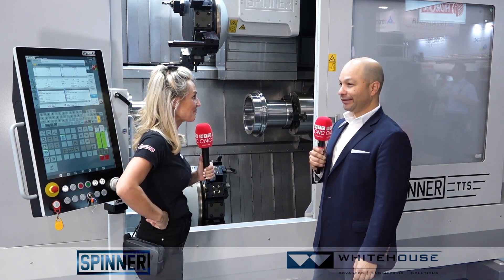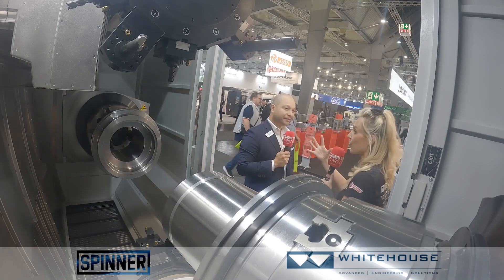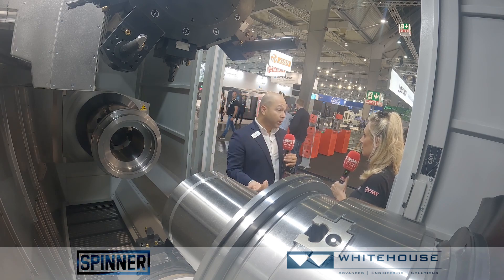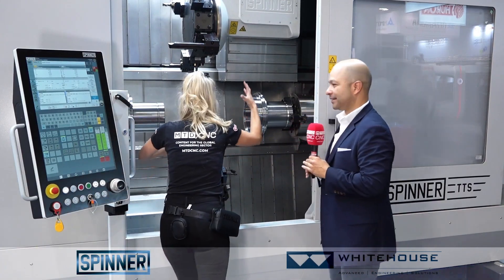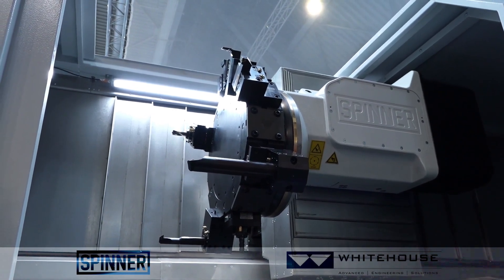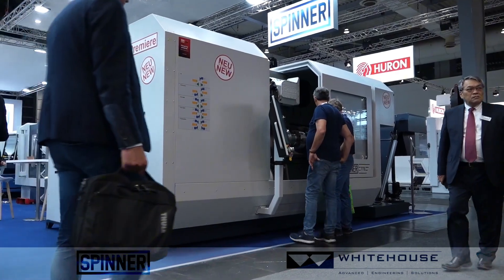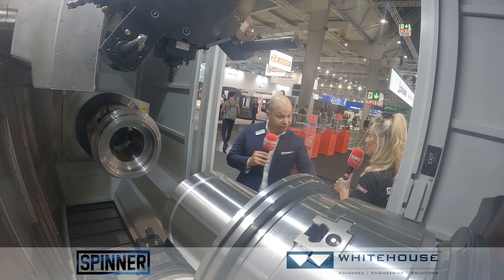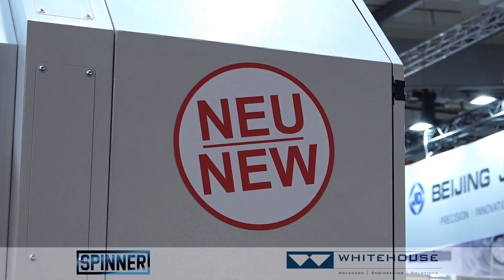Spinner's groundbreaking TS / TTS - 85 /125 in the UK at Whitehouse Machine Tools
Spinner's groundbreaking TS / TTS - 85 /125 Large turning and bar capacity turning centre with up to 4 turrets! In an insightful interview with MTDCNC's Lyndsey Vickers and Spinner expert Salim Awad unveil how the TS / TTS range sets a new standard in the industry.

Unlike typical machines in its class that feature a single turret, the TS / TTS range boasts 1, 2, 3, or 4 turret configurations, each with 16 live tooling stations, and superior ergonomics thanks to its vertical bed format.

This machine is a multitasking powerhouse, ready to handle virtually any task you can imagine!